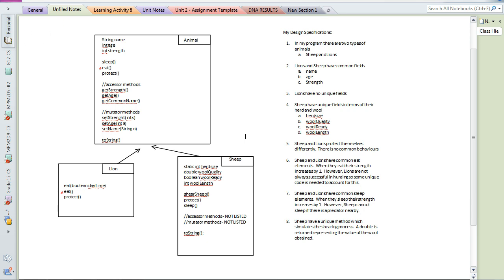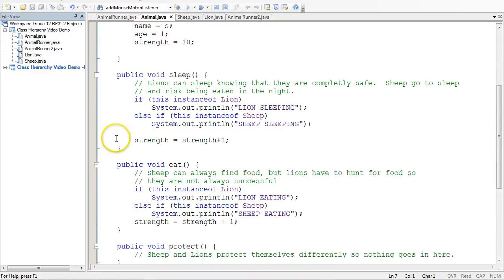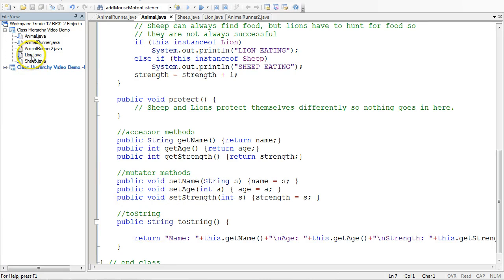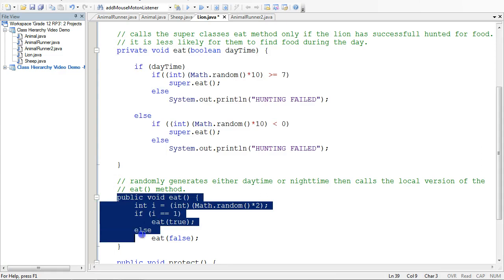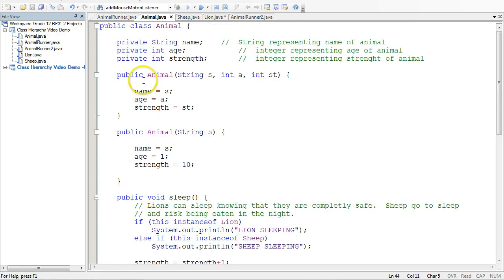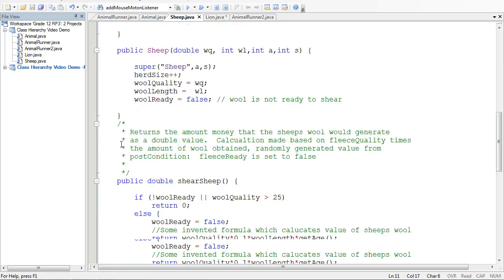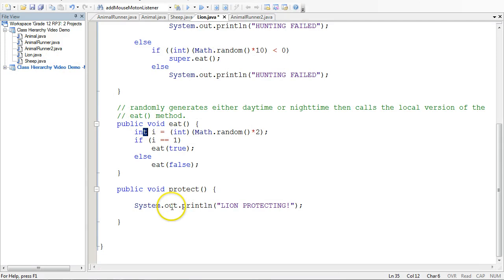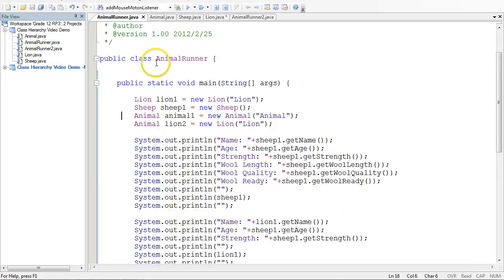Class Hierarchies - Demo Code Review Video 2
In this video we review how the code has been set up